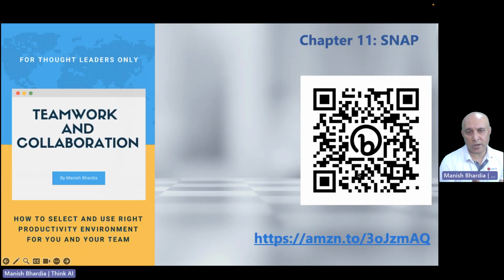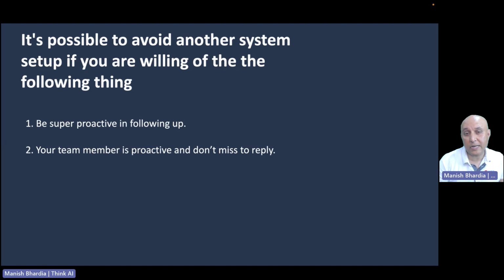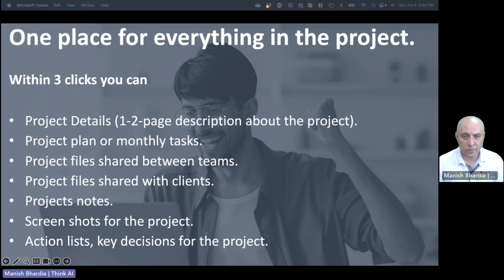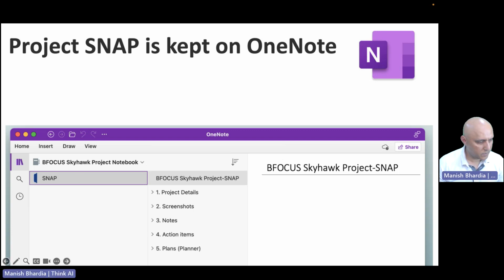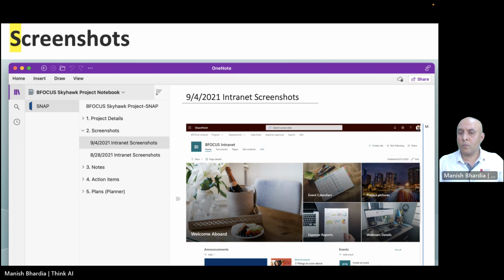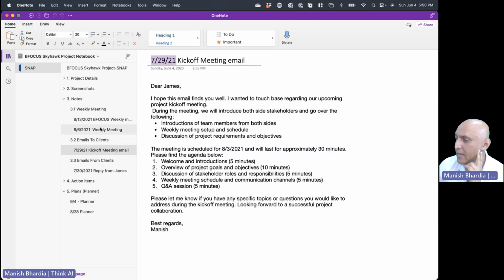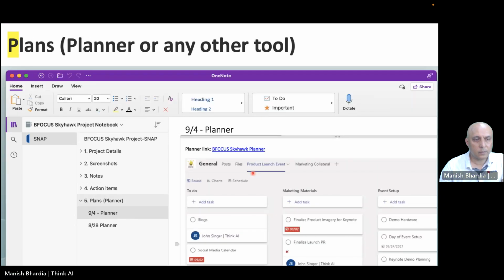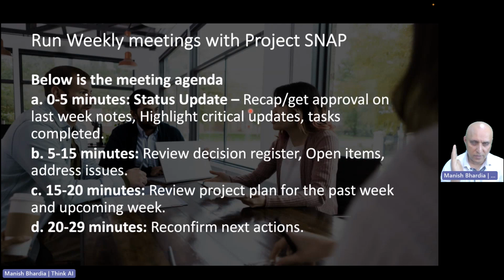OneNote Project notes template SNAP Training by Think AI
Project SNAP is OneNote based structure to store project details.

Project SNAP is an acronym for
P-Project
S-Screenshots
N-Notes
A-Actions
P-Plans